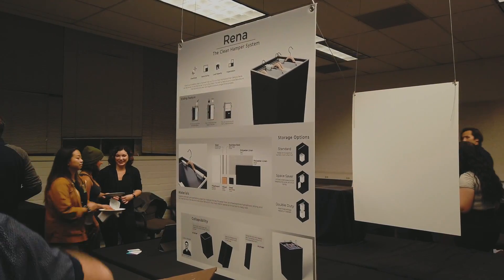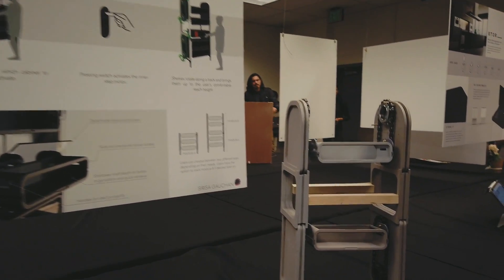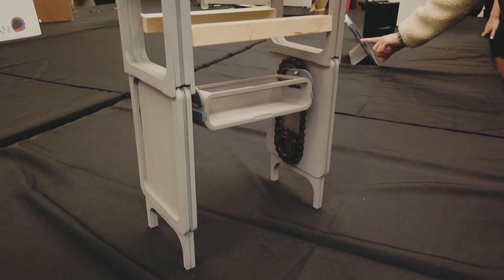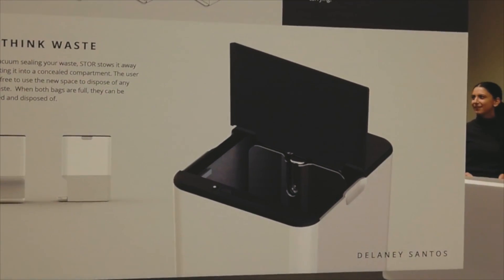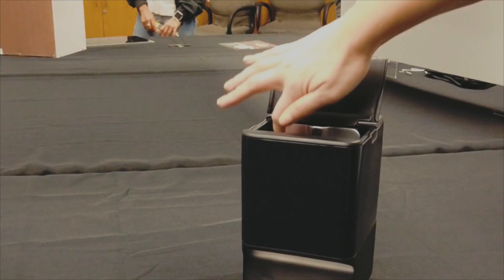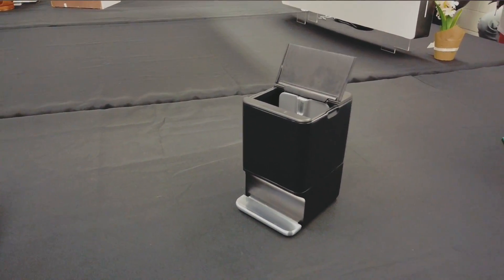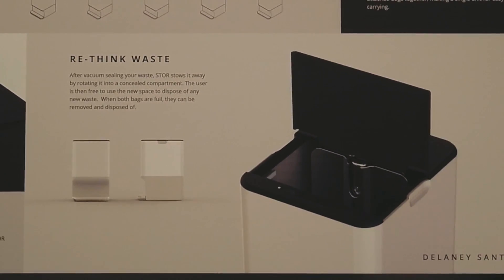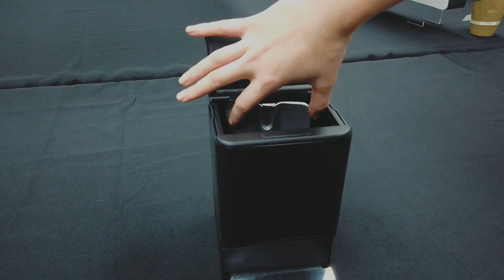How Good Are Senior Industrial Design Students? What to expect in your last year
A small look at the life of a Senior Industrial Design student at CSULB.